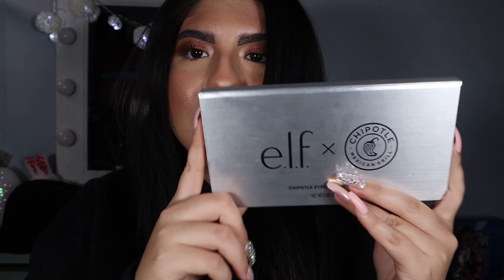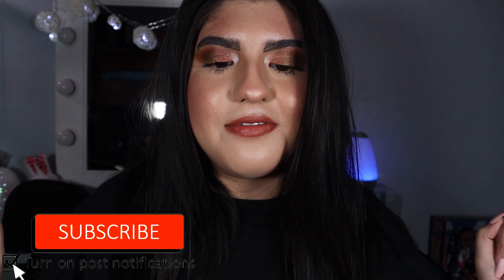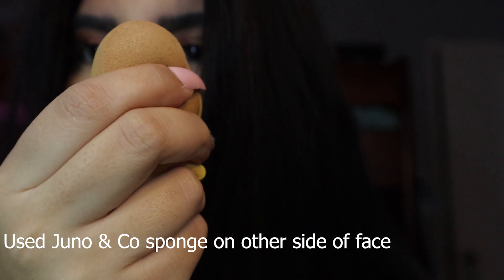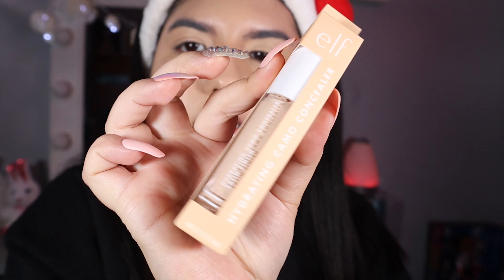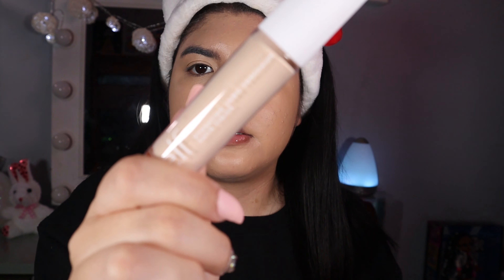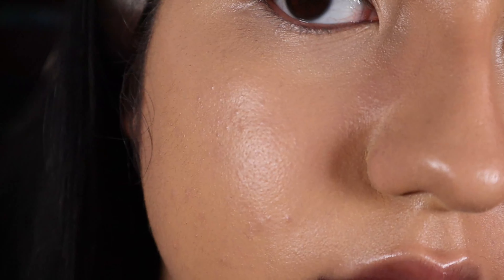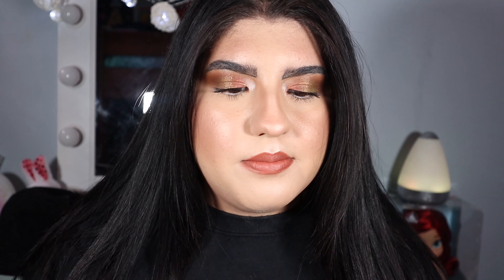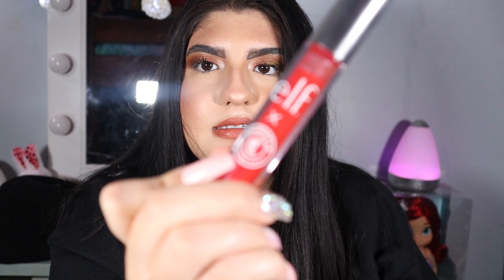TRYING NEW ELF PRODUCTS + NEW CHIPOTLE QUESADILLA REVIEW🌯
Hey guys this video was a mess to publish but here it is, my video reviewing Elf products that I haven’t tried out yet(: hope you guys enjoy this video.

LINKS 👇🏽

Chipotle x Elf collection sadly not available anymore, sorry :(

Elf Camo CC Cream(Shade I used was Light 240 W)

Elf Hydrating Camo Concealer( Shade I used was Fair Warm)

Elf Happy Hydration Cream

Elf Guac Sponge( Not available anymore sadly)

Juno & Co Sponge (Right side of face)
Did come in a set with Spongebob Collab(Used Spongebob makeup sponge)

❤️1Peter 5:7

“Cast ALL your Anxiety on Him because He Cares for You.”